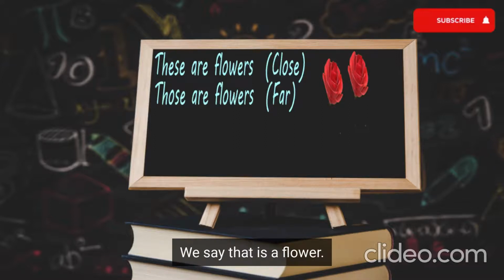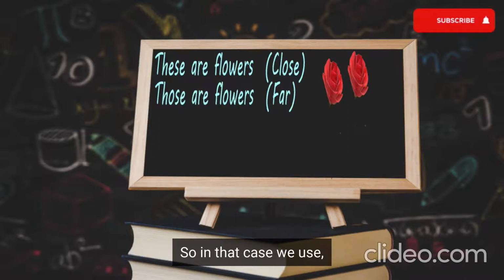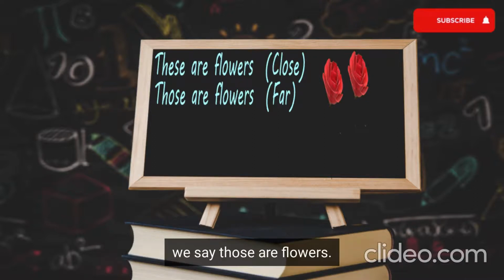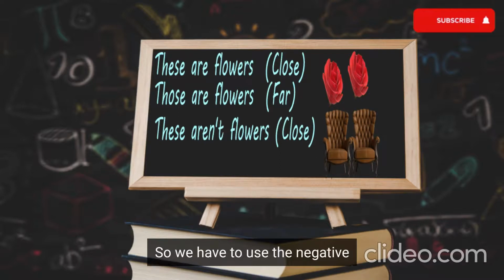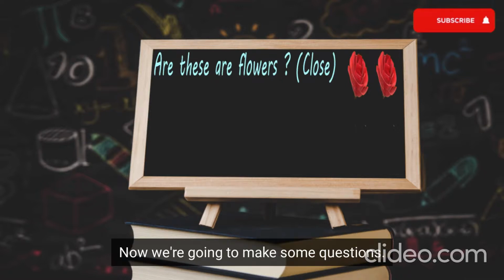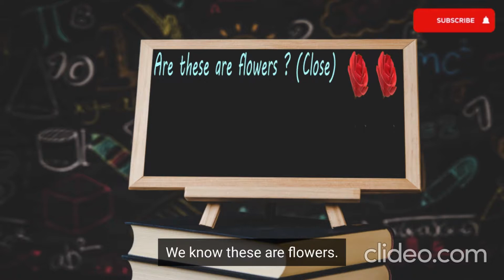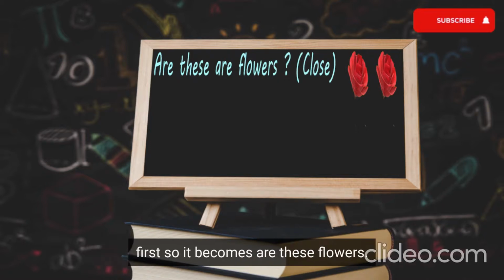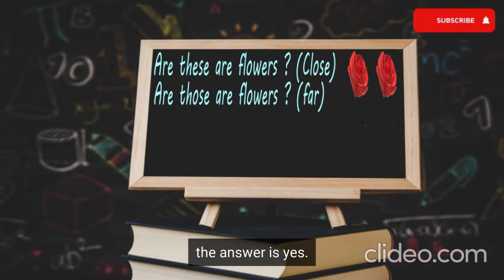Learning the Difference: 'These' vs. 'Those' Made Easy!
Basics Of English Basics And Grammar For Beginners From Zero | How To Use THIS & THAT ?  | Learn English Grammar From Zero
Learn THIS And That
What the diffrence between This And That ?
Question words and sentences.
English Basics
how to learn english
learn english

English Class For Beginners From Zero
Lean English Grammar and Basics, All The Basics You Need...

The English Alphabet "Difference Between Consonants And Vowels"
Learn English Alphabet
What's The Difference Between Consonants And Vowels.
How Much Vowels In The English Alphabet

How to use A / An, Singular Noun + a / An.

Learn Singular and Plural Nouns +s +es.
How To Use S Or Es For Plural Nouns In English
Singular and Plural Nouns +s +es. explanation And Examples.

Learn Subject Pronouns.
What's The Be Verbs ?
What's The Subjective Pronouns ( I, He, She, He, It, You, We, They )

Learn Subject Pronouns + ' be ' verb.
Learn Subject Pronouns + ' be ' verb ( am, is, are ) and constractions.
How to use the be verbs
The Difference Between The Be Verbs

Learn Subject Pronouns + ' be ' verb ( am, is, are ) + Not.

Learn Subject Pronoun Question Forms, ' be ' verb ( am, is, are ) + Question Forms
English Questions
How to make Questions in English
What + 'be' Verb English Questions
Learn THIS / THAT, WHAT The Difference Between THiS  / THAT , AND How To Use This And That
How to Use this and that